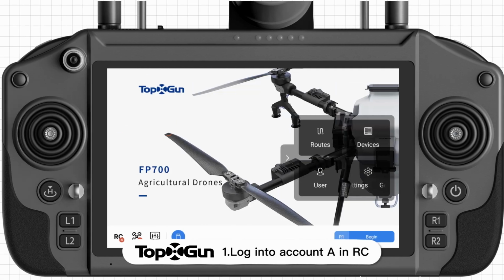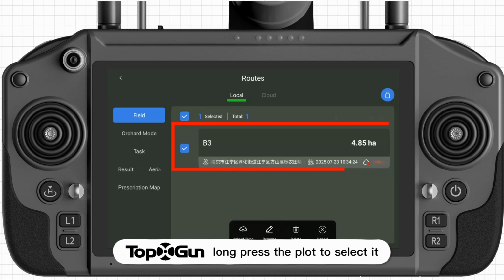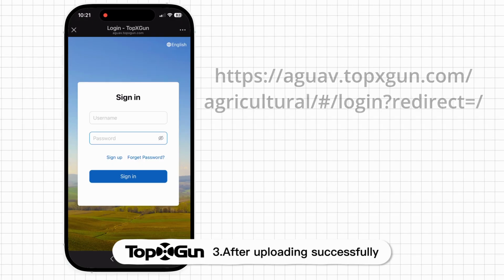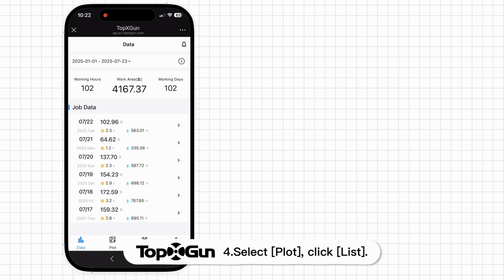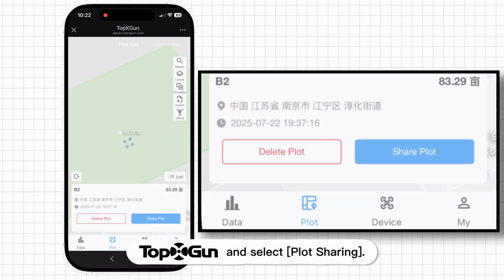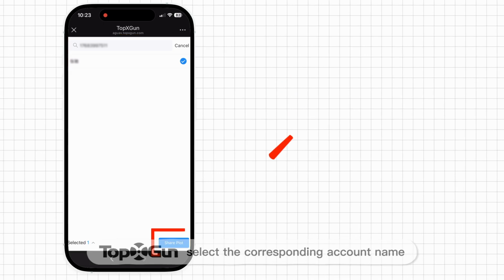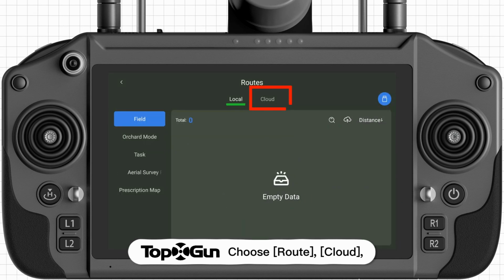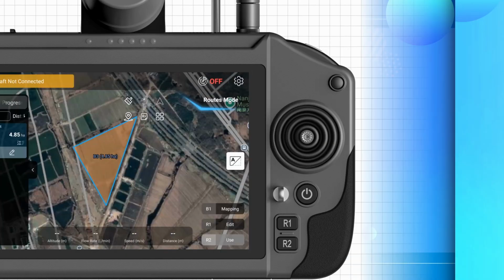TopXGun Tutorial | FP700 Plot Sharing